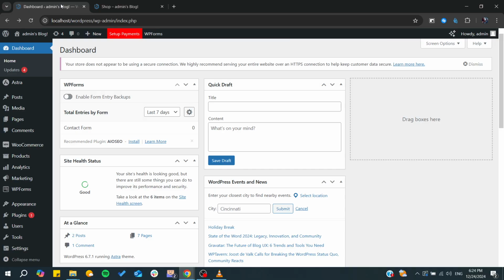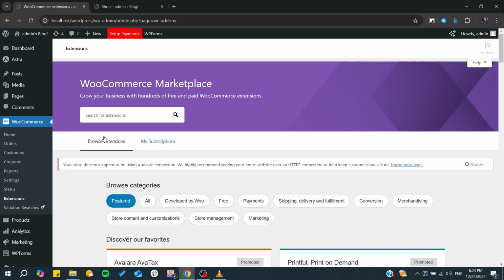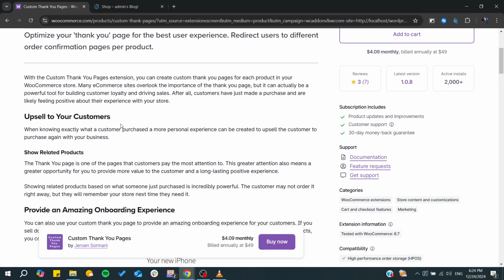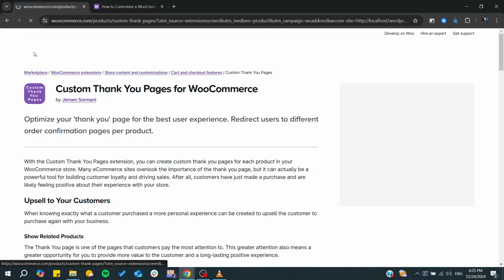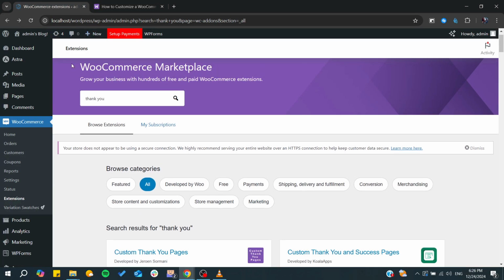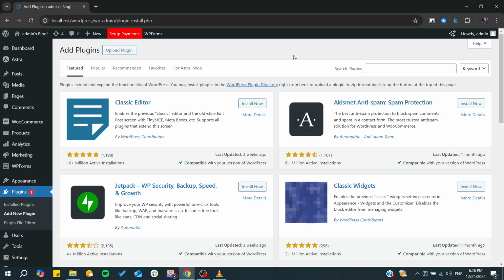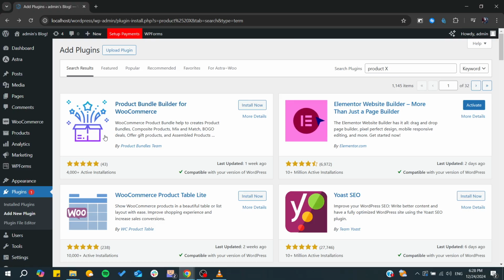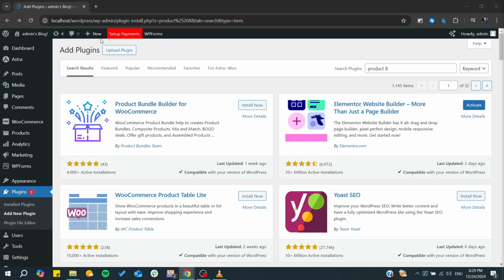How To Add Thank You Page In WooCommerce Tutorial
Today we talk about add thank you page in woocommerce,woocommerce thank you page,woocommerce thank you pages,woocommerce tutorial,customize woocommerce thank you page